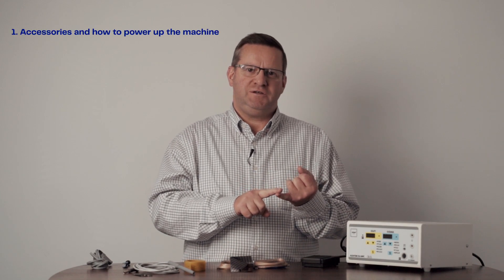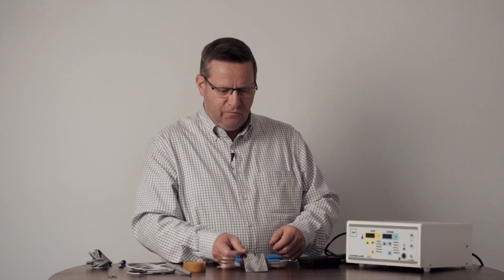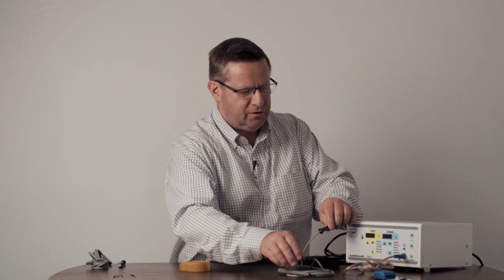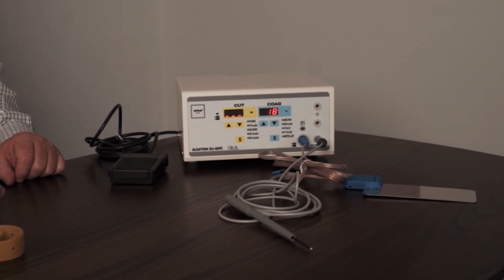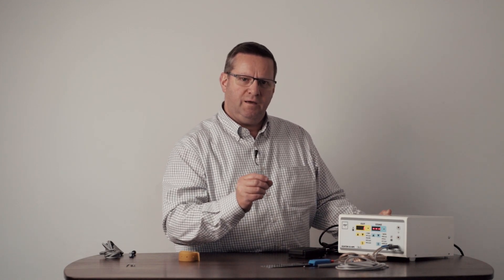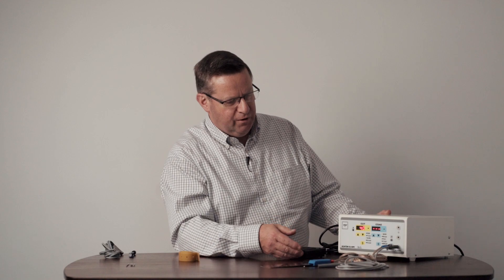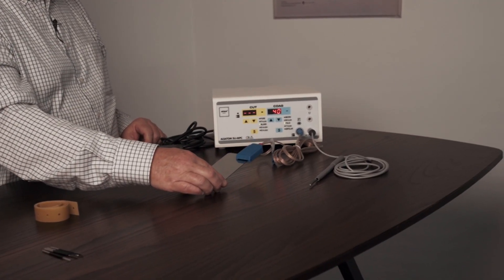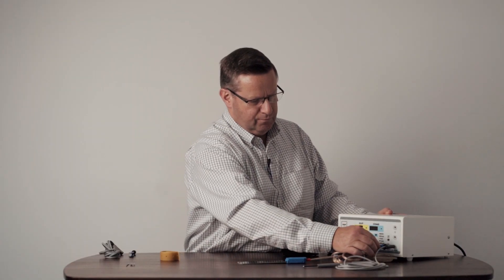ALSA Diathermy Machine - How do I set it up?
In this video, Daniel from Hallmark Surgical discusses how to setup the ALSA Diathermy Machine for monopolar procedures. We'll cover the three main points:

 - Accessories and how to power up the machine.
 - How to select the appropriate power function.
 - Common issues that can be experienced and how to overcome these.